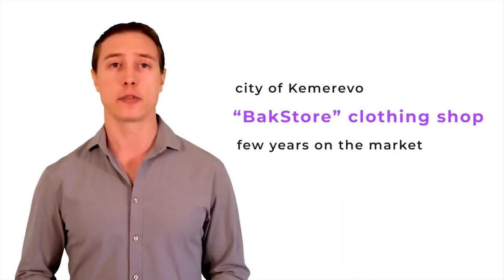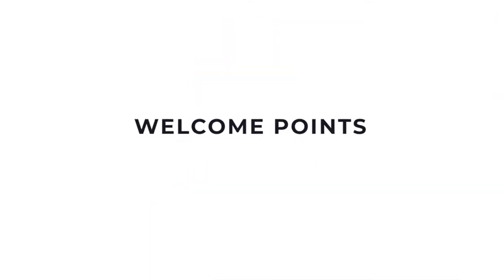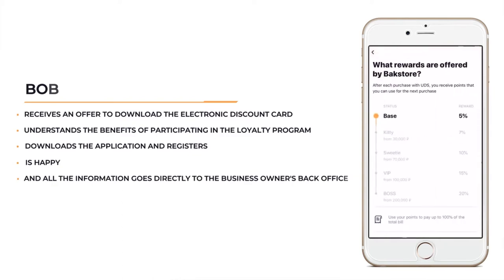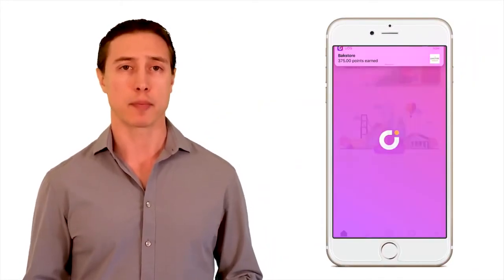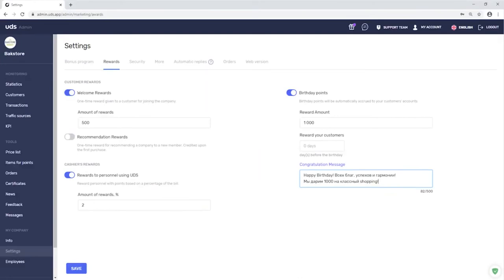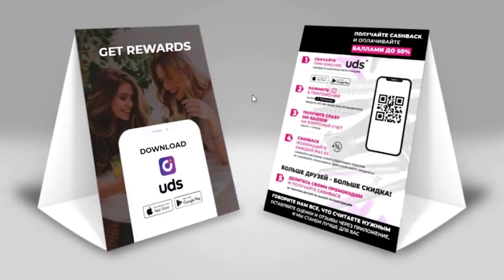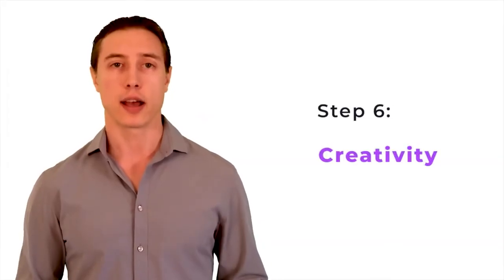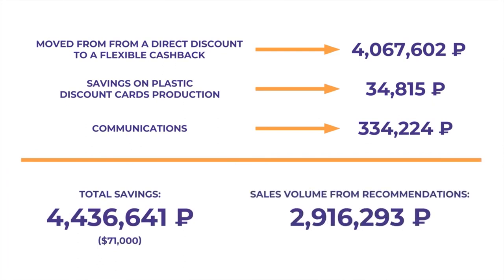Case study: clothing store